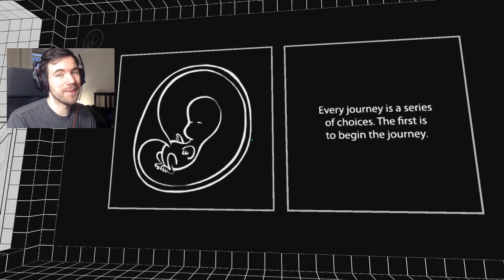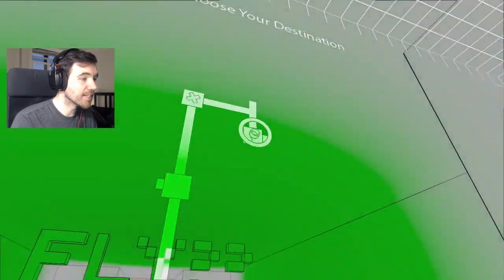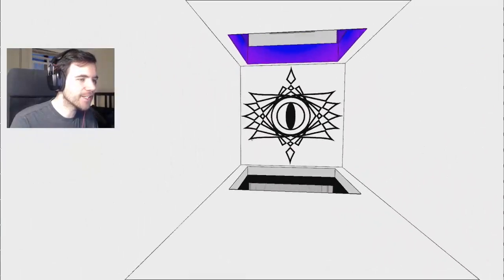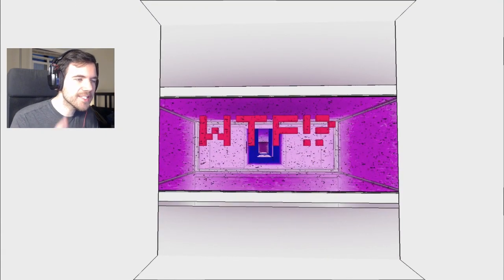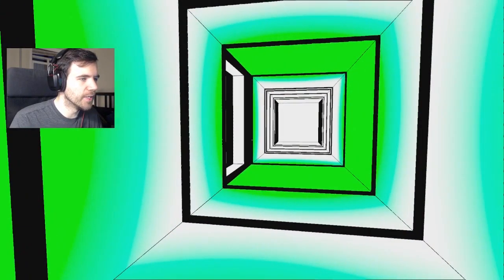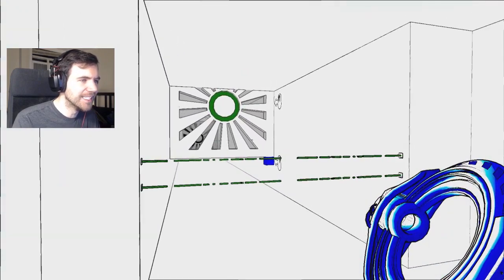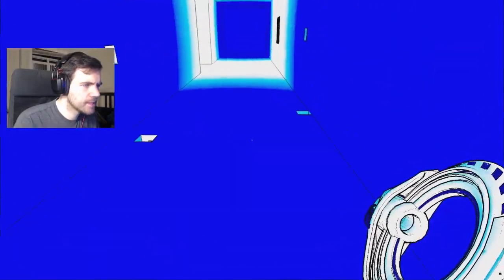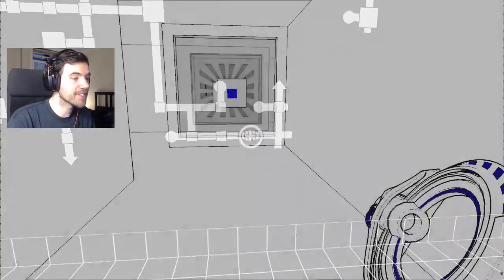Antichamber: Changing Rooms (part 1)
I'm unreasonably proud of that title.